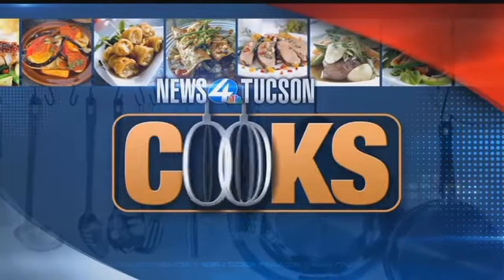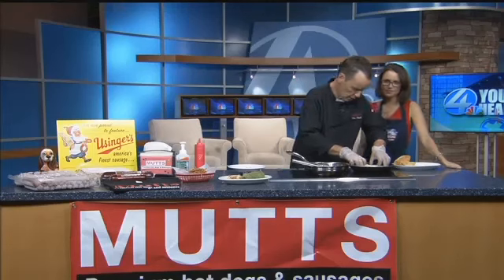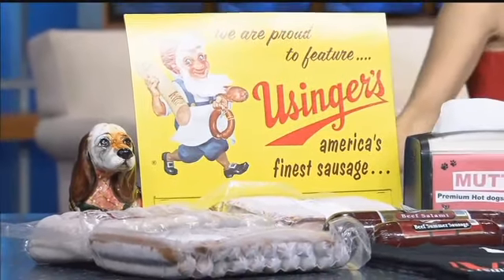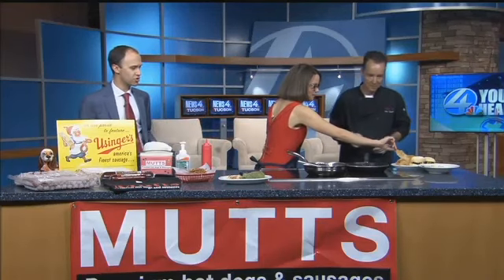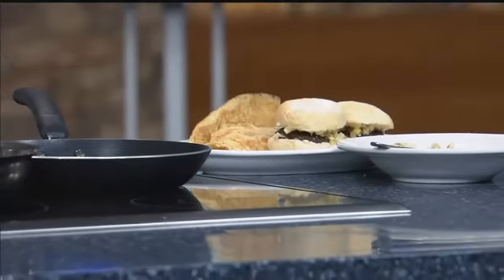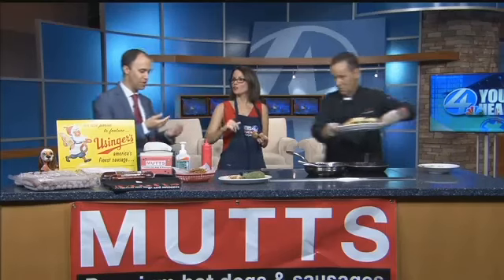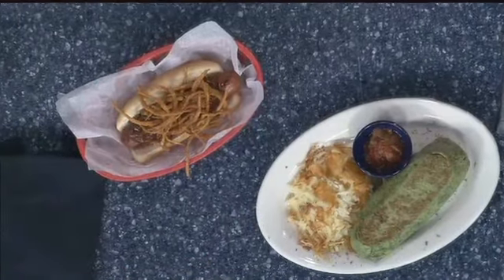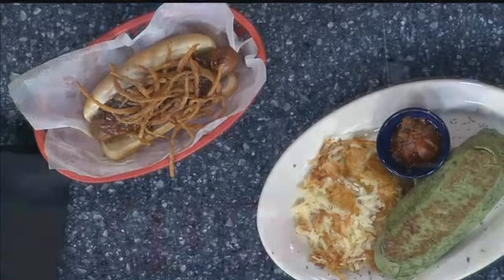News 4 Cooks: Mutt's Award Winning Bratwurst Sliders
News 4 Cooks: Mutts Restaurant